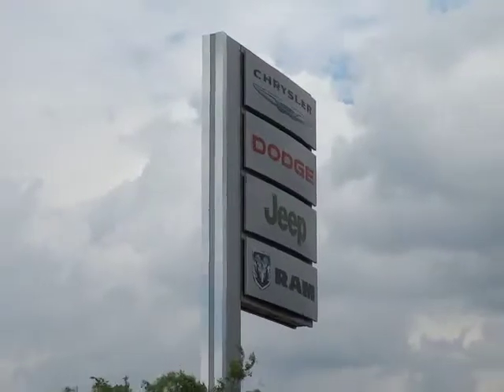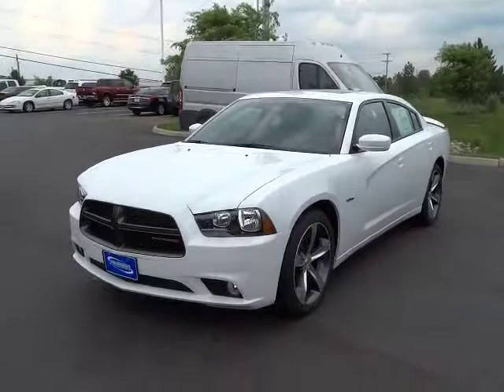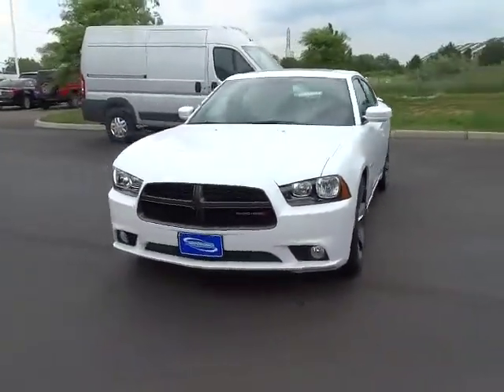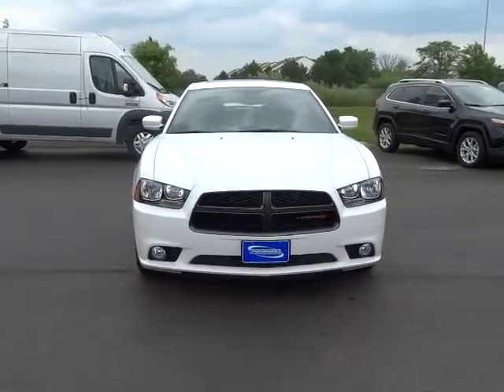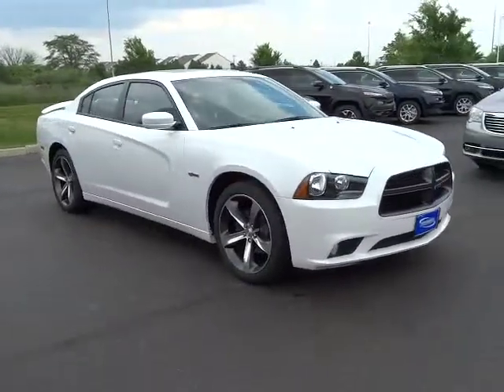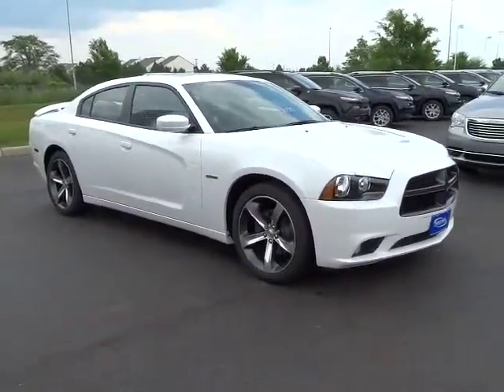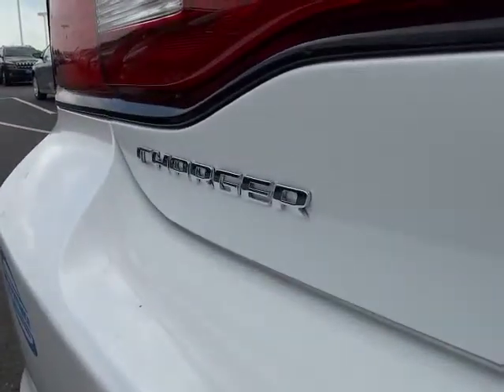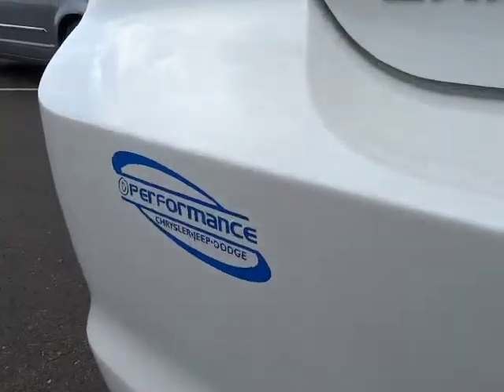2014 Dodge Charger Columbus, Hilliard, Dublin, London, Springfield EH312678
2014 Dodge Charger  - Stock#: EH312678 - VIN#: 2C3CDXHG4EH312678

Performance CDJ
1130 Automall Dr.

Driver Confidence Group (Auto Adjust In Reverse Exterior Mirrors, Auto-Dimming Exterior Driver Mirror, Power Adjustable Pedals w/Memory, Power Tilt/Telescopic Steering Column, and Radio/Driver Seat/Mirrors Memory), Navigation/Rear Back-Up Camera Group, Charger SXT 100th Anniversary Edition, 3.6L V6 24V VVT, 8-Speed Automatic, 28B Package, Heated 2nd Row Seats, Heated front seats, and Power Sunroof. brbrAre you looking for a brilliant value in a vehicle? Well, with this charming-looking 2014 Dodge Charger, you are going to get it.. Dodge has established itself as a name associated with quality. This Dodge Charger will get you where you need to go for many years to come. This car is nicely equipped with features such as Driver Confidence Group (Auto Adjust In Reverse Exterior Mirrors, Auto-Dimming Exterior Driver Mirror, Power Adjustable Pedals w/Memory, Power Tilt/Telescopic Steering Column, and Radio/Driver Seat/Mirrors Memory), Navigation/Rear Back-Up Camera Group, Charger SXT 100th Anniversary Edition, 3.6L V6 24V VVT, 8-Speed Automatic, 28B Package, Heated 2nd Row Seats, Heated front seats, and Power Sunroof. Life Time Car Wash Included!